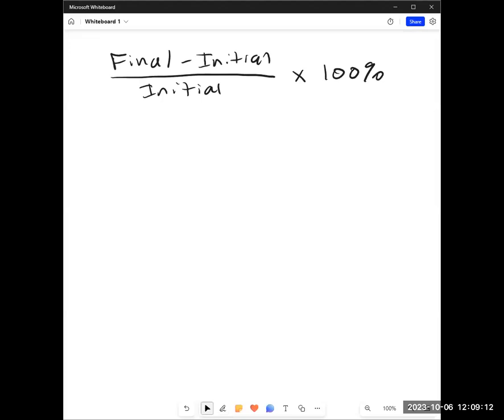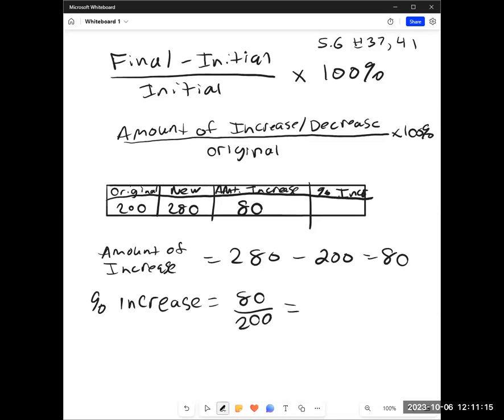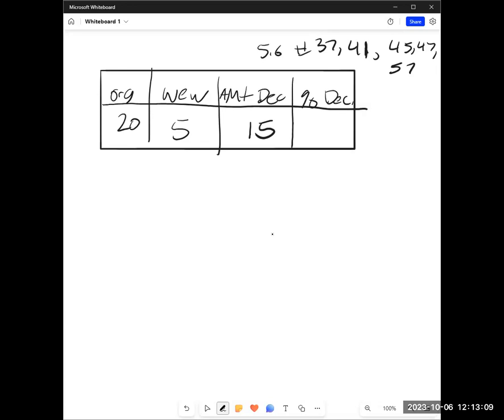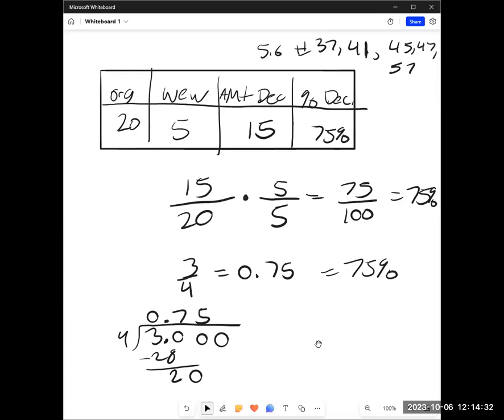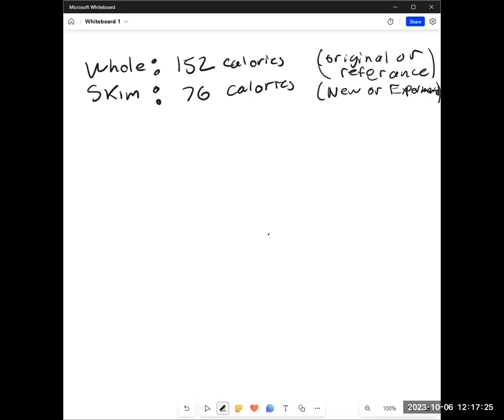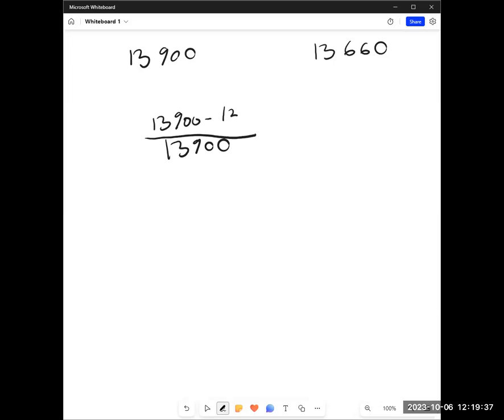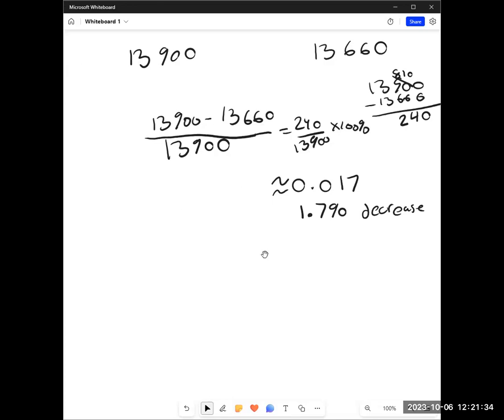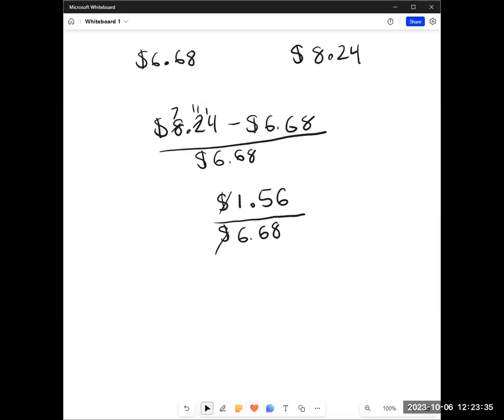5.6 Find the Percent Change